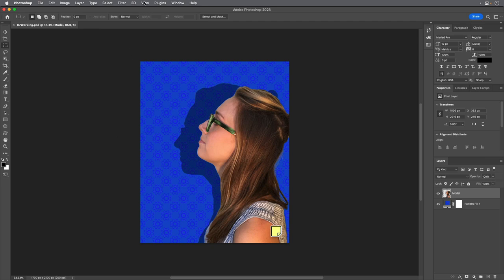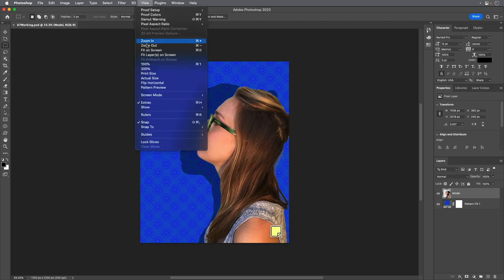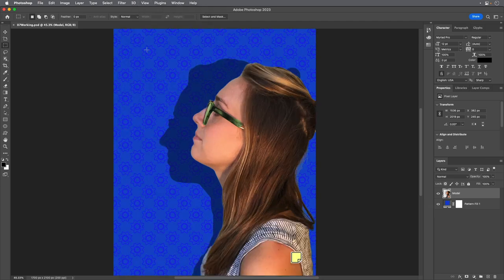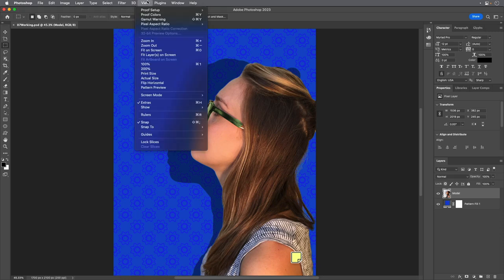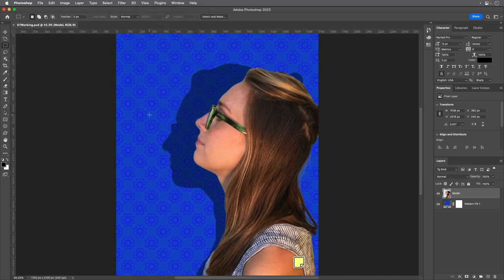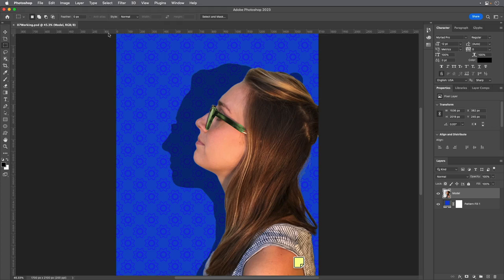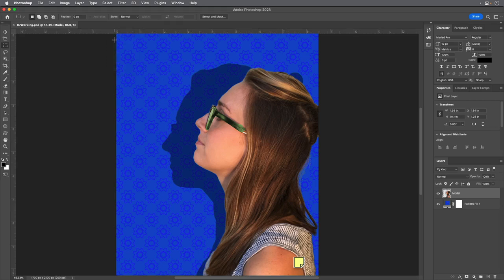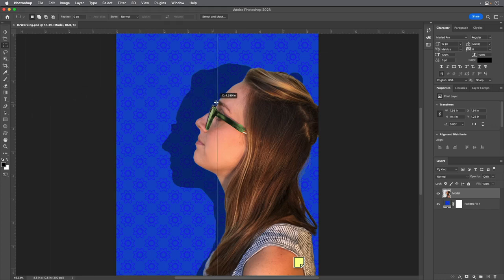7 2 Adding Guides to Position